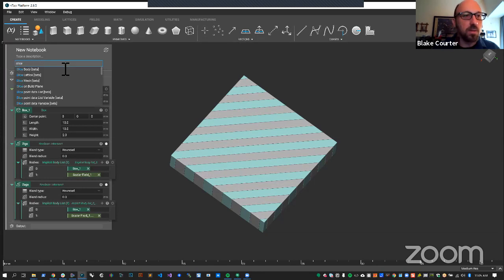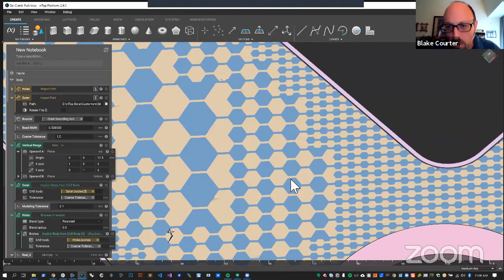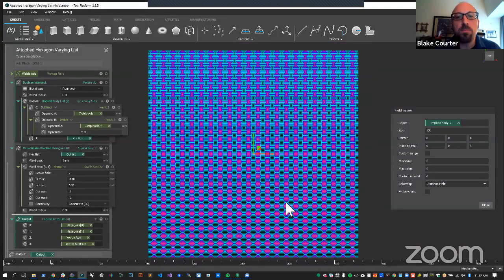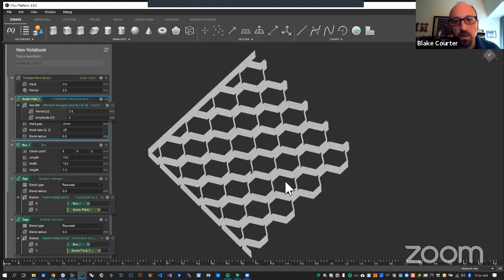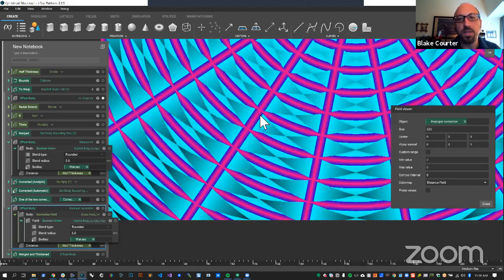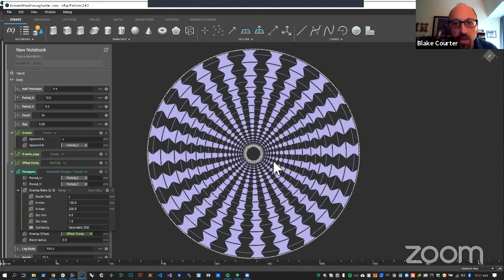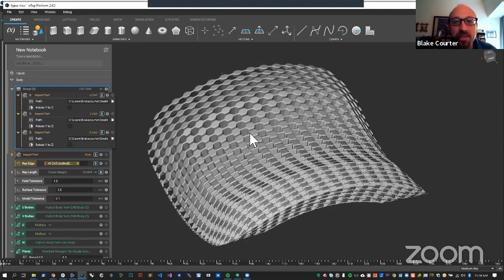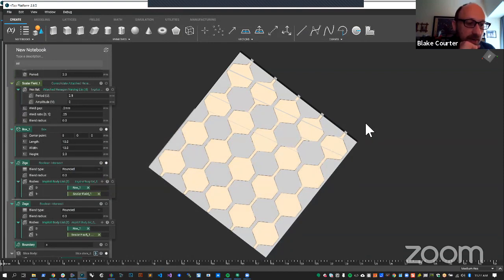nTop Live: Functional Toolpath Design for FDM/FFF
Extrusion-based additive manufacturing (FDM/FFF) is the most popular 3D printing technology today. It is also one of the few advanced manufacturing processes that can produce high-performance, closed-cell structures.

In this Live Session, Blake Courter, nTopology’s Chief Technology Officer, will show you how you can engineer and customize functional infills for FDM/FFF 3D printing as well as a variety of other deposition processes.

Watch this recording to learn how to:

- Prepare CAD data for FDM/FFF in nTop Platform
- Produce continuous infill toolpaths from disjoint implicit bodies
- Achieve variable density and multiscale infill